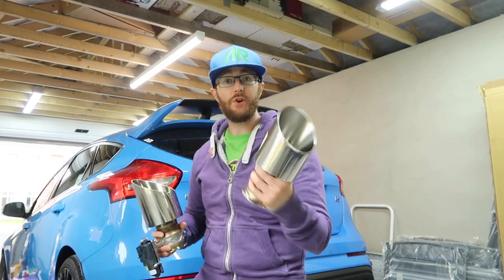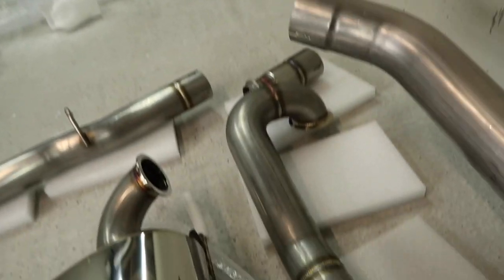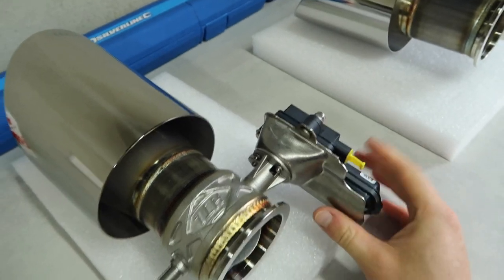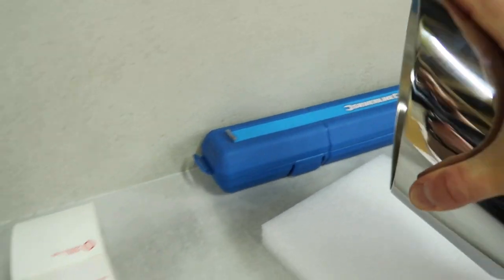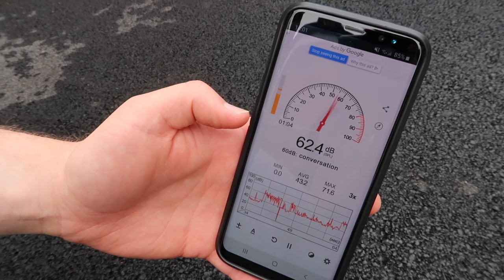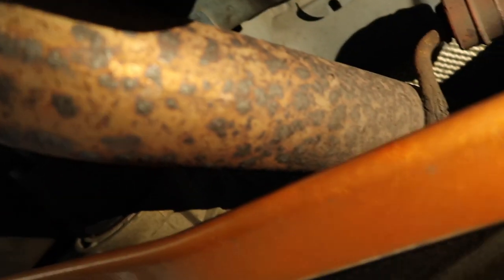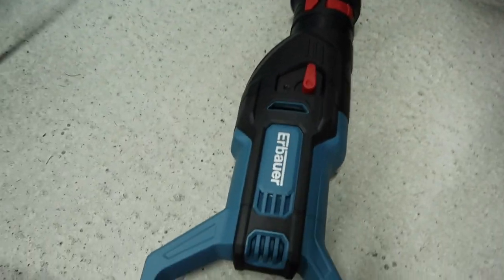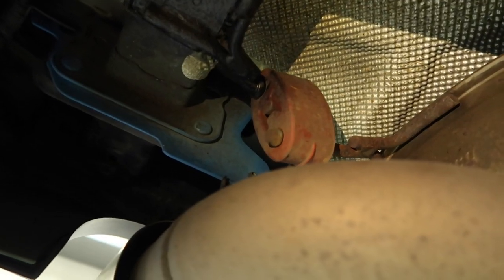MOUNTUNE V3 CAT BACK EXHAUST INSTALL! | MK3 FOCUS RS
A big Mountune custard upgrade gets installed!

I have got my hands on a Mountune cat back exhaust V3 for my MK3 Ford Focus RS! These are often sold out on the Mountune store but I got in there well in advance of planning to install so now I get to complete the install and see how much of an improvement over stock it is!

There are multiple reasons for getting the Mountune V3 Focus RS exhaust including aesthetics with the larger and shinier exhaust tips with laser etched Mountune logo, for a sound upgrade having larger bore pipe work and a specially designed back box design, the sound is tuned for the character of the RS as well as for increased volume and as far as performance goes, it is lighter than stock and removes restriction found in the standard RS exhaust system in terms of the larger bore tubing and the removal of the flat 'pancake' section that exists in the stock setup. This should mean that pickup will feel faster and more eager - something that I will test after the install!

I show the full installation process including removal of the stock Focus RS exhaust which requires cutting it and then removal of exhaust hangers, etc. before then showing how the new Mountune V3 exhaust is installed piece by piece which includes both v-band clamps / connections and more regular type clamps with double slip joints for the different exhaust sections.

I round off this video with some sound comparisons. There is a very scientific (kind of but perhaps not entirely accurate but should give a good indication!) comparison of cold start between stock and V3 RS exhausts with a decibel meter and then a comparison / showcase of some revs!

I also retain the exhaust valve delete from my standard MK3 Ford Focus RS exhaust setup as I have enjoyed having it so I want to see what it is like in comparison when installed in conjunction with the Mountune V3 exhaust!

Valve delete keeps the valve open permanently so the exhaust will be on full loudness always and also will stop the error code caused by the valve sticking ever showing!

Mountune V3  RS exhaust features:

- 3" stainless steel tubing
- 4.5" laser-etched polished tailpipes
- includes new exhaust valve (motor assembly will need to be swapped from OE exhaust and is shown for illustration)
- v-band / double-slip joints throughout
- high-flow rear silencer design
- 10% lighter than OE system
- supplied with all required clamps and hardware
- compatible with OE downpipe / catalyst and Mountune sports cat

Mountune say about the V3:
The Mountune V3 cat back exhaust for the MK3 Focus RS is the result of countless hours of engineering and ongoing product development, offering a product that is simply unrivalled in terms of performance, sound and features. Extensive effort was placed on producing a sound profile that replicated the personality of the rs, with an aggressive note under full throttle, while maintaining a drone-free experience during cruising and light throttle. Produced from 304 series, 3” mandrel bent stainless steel tubing, the Mountune V3 cat back exhaust also includes many features used in motorsport applications; each tube joint is connected by either v-band or custom double slip-joint, ensuring the best seal possible while maintaining adjustability and lightness. Large 4.5” laser-etched polished tailpipes join the rest of the system via v-band to allow even easier trim adjustment and future system customisation.

Also, as the exhaust is next to the ground, it will be subjected to weather elements as well as dust, dirt, stones so in order to protect the finish, I ceramic coat using Gtechniq C5 Wheel Armour. This is top quality ceramic coating provides a high level of hardness & durability while also being heat resistant providing protection for 2 years!

I explain and show the ceramic coating process of the exhaust tips, which I complete ahead of installing the Mountune exhaust!

GET £5 OFF WITH CODE 'ADAM5'!